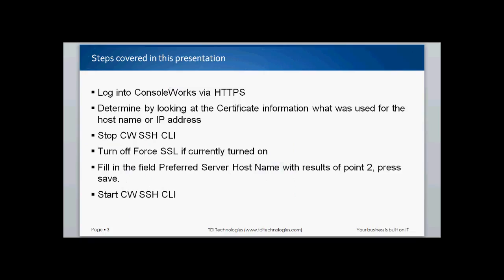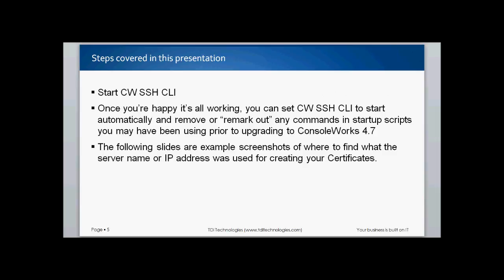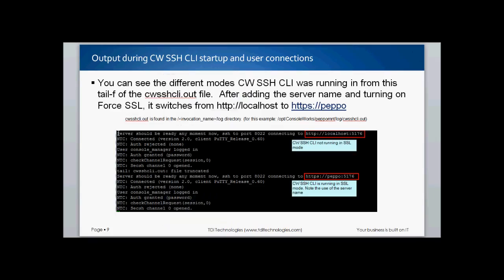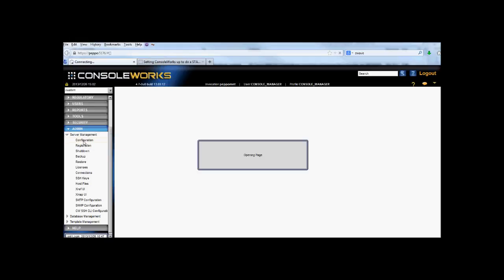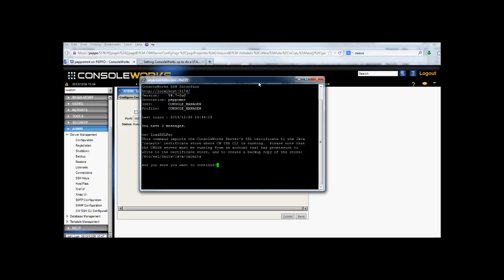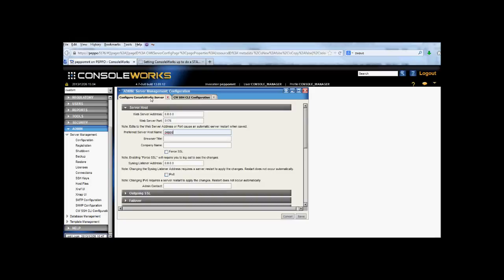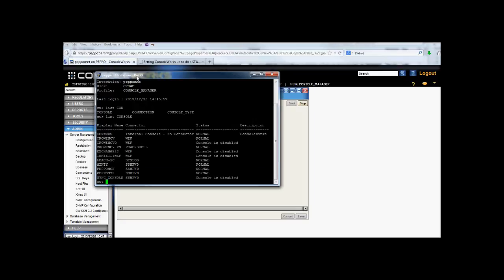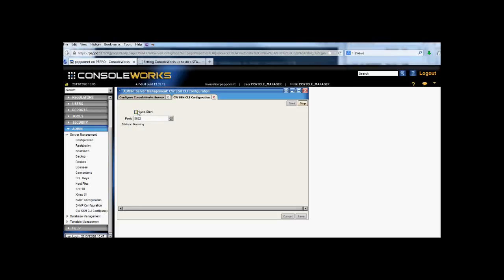CW SSH CLI with Force SSL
Configuring CW SSH CLI to be used with Forced SSL Turned on. Requires ConsoleWorks 4.7 or greater.